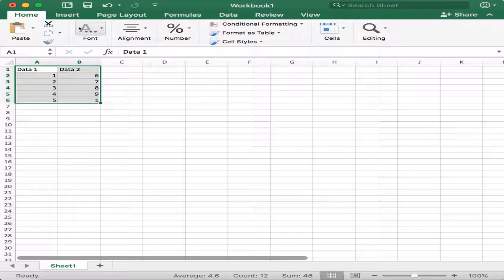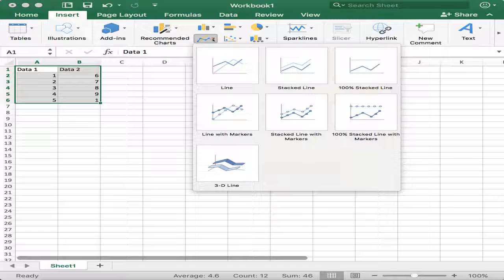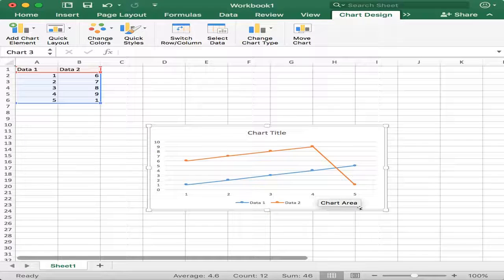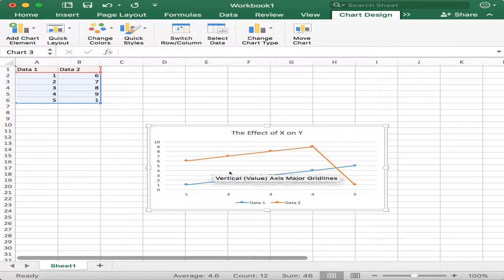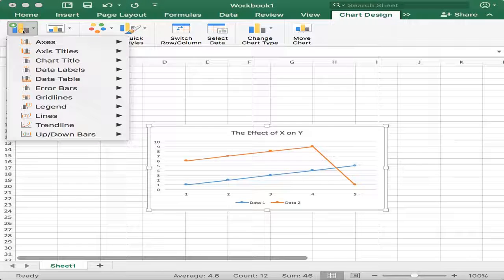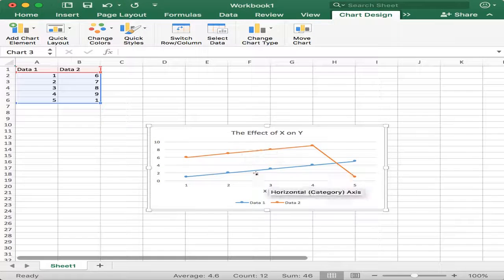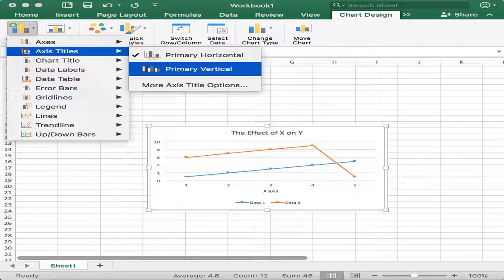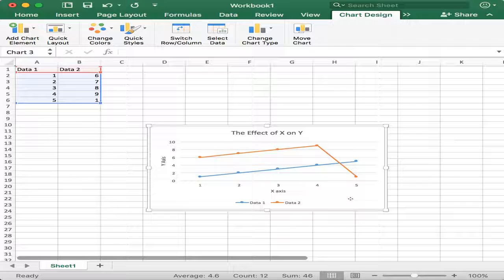How to Make A Line Graph on Excel